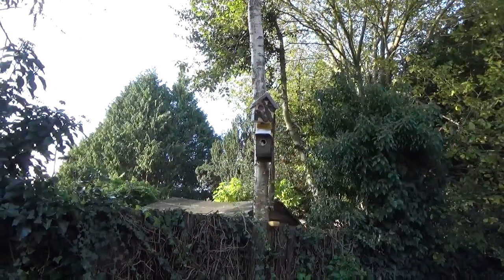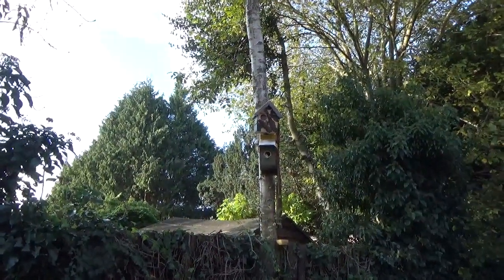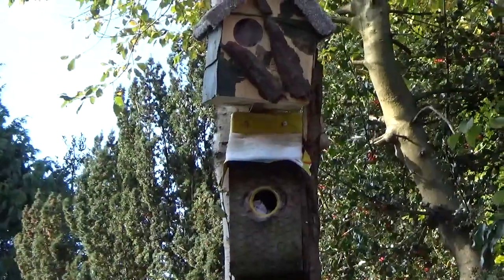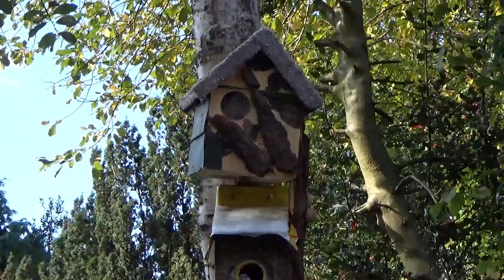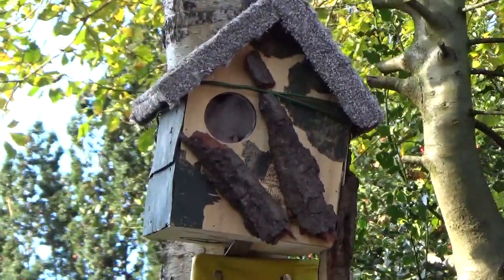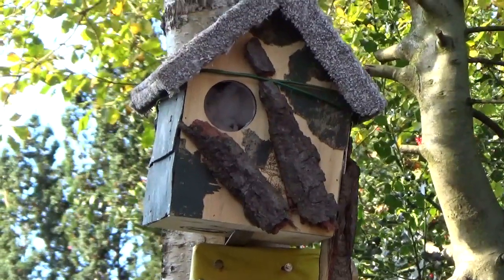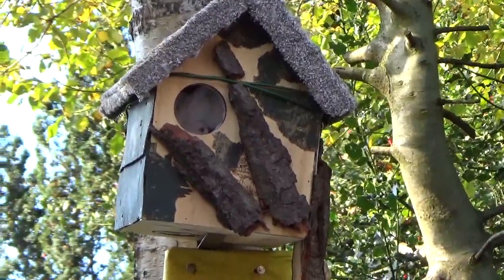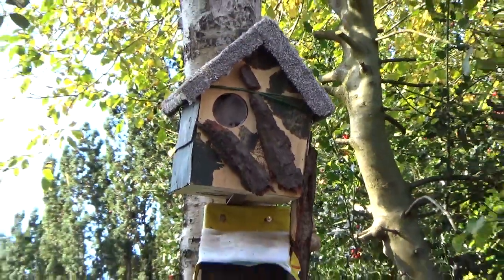The Palace of Providence.